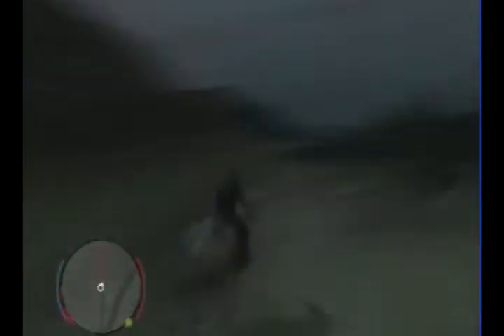Red Dead Redemption Dastardly Tutorial Commentary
Hey guys :) So, this is my first commentary and I hope you all enjoy it. I told you I was gonna upload a commentary, I stuck to my word didn't I? Now help me get 100 subs :P By the way, If you don't like my voice, don't watch the video. :D